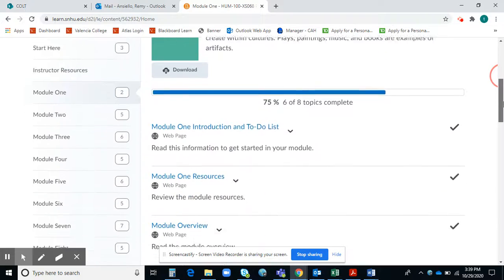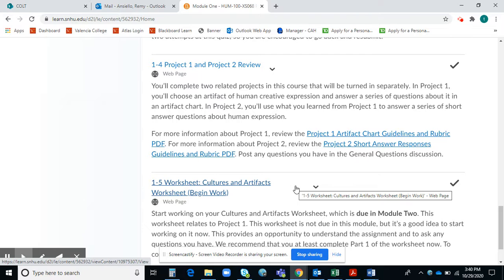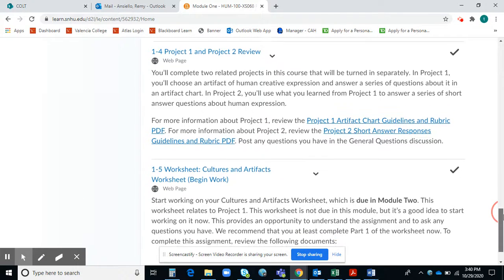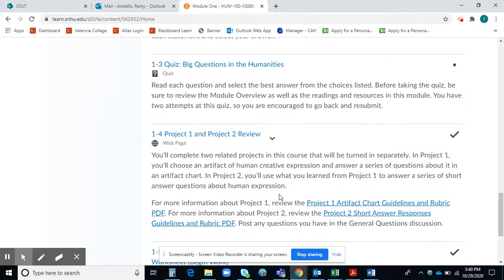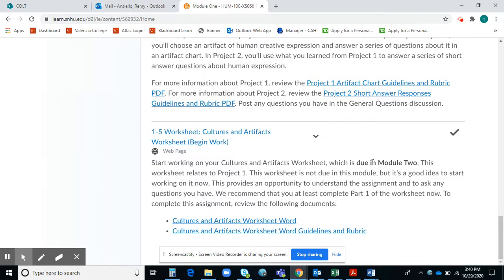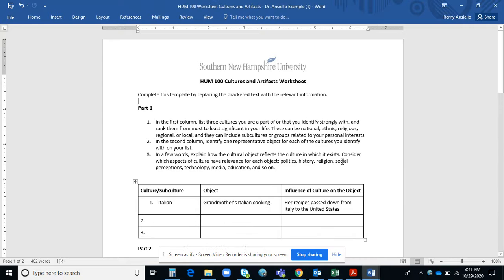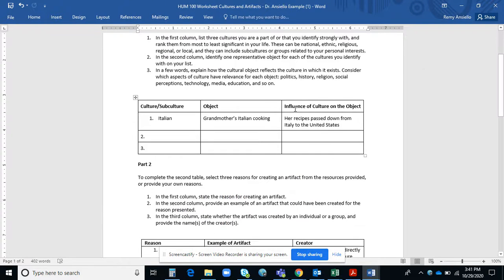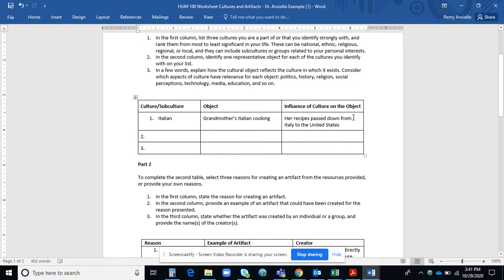Week/Module One: 1-4 & 1-5 Directions/Sample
Video overview of 1-4 & 1-5 in Week/Module One and includes a sample of the assignment due for Module Two.